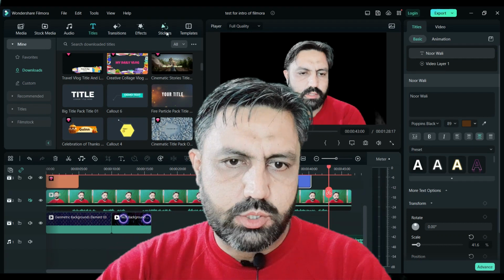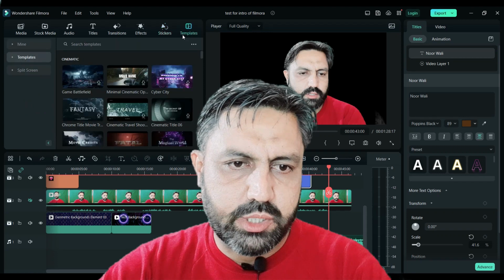Filmora 12 Introduction | filmora 12 crash course in english | filmora 12 tutorials 2023 | tutorial1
Filmora 12 Introduction | filmora 12 crash course in english | filmora 12 tutorials 2023 | class1
My Paid Courses:
Free YouTube Tools:

Blogger course in Urdu Hindi
filmora 12 intro tutorials free,filmora 12 tutorial - video editing course by salih tutorials,filmora 12 tutorial - video editing complete course by salih tutorials,filmora 12 tutorials